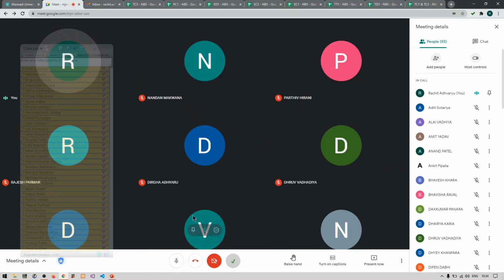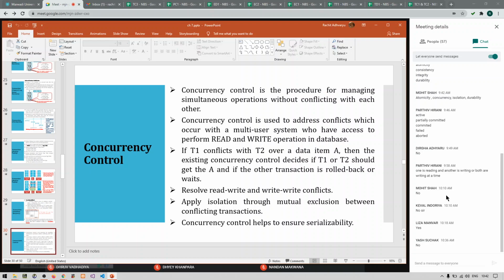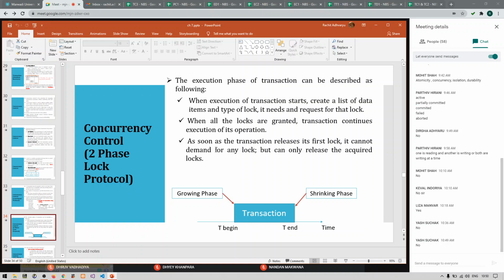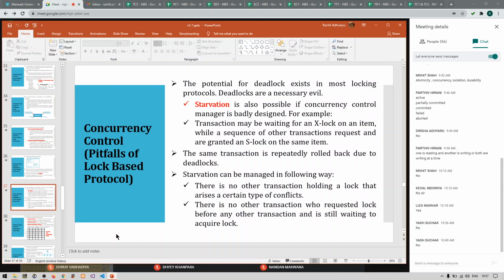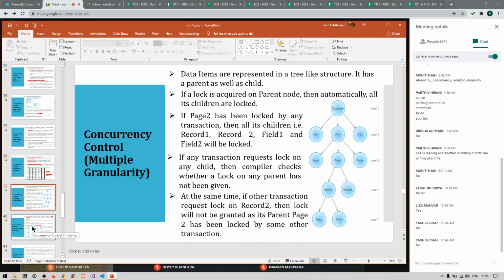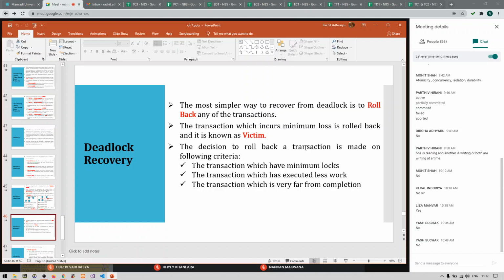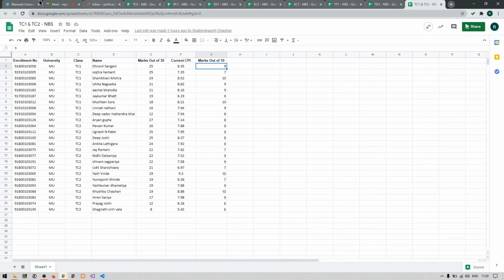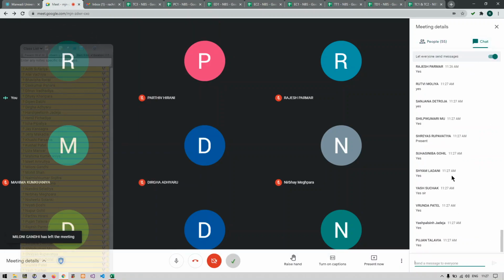3EC1 - DBMS - Lecture - Unit-7(Revision) - RVA - 25-11-2020(2)